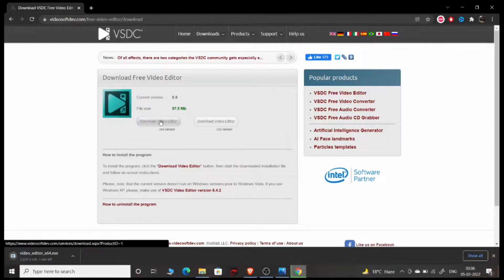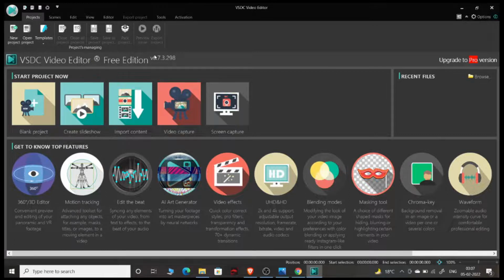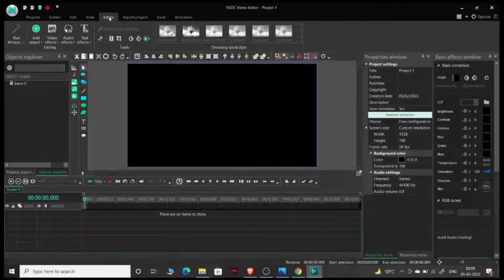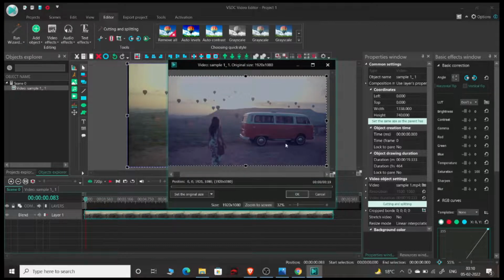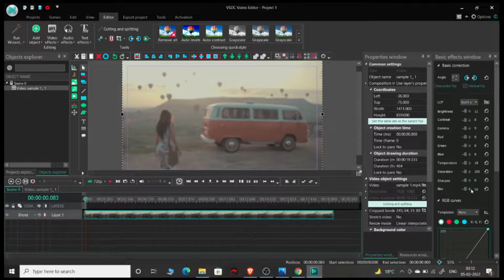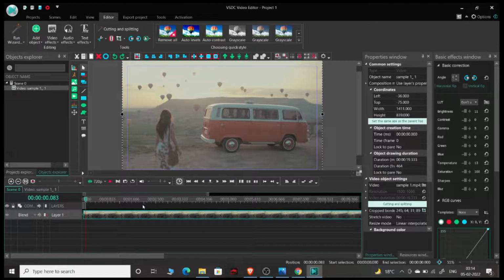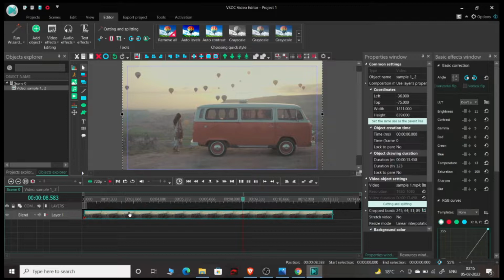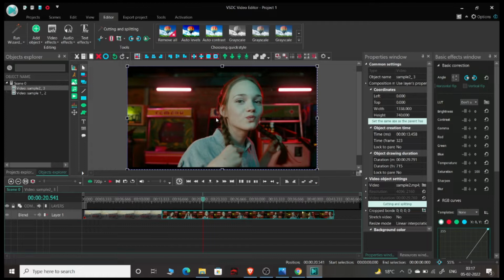VSDC Free Video Editor Full Tutorial Beginners | VSDC Full Tutorial Series | VSDC Without Watermark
VSDC Free Video Editor Full Tutorial Series part-1

VSDC is a free video editor with a lots of features to allow you create great videos and slideshows. Learn how to apply effects, transitions, text and discover the basics of clip editing and rendering.

VSDC video editor is a free video editing software without watermark. You can edit your video in VSDC in simple way.